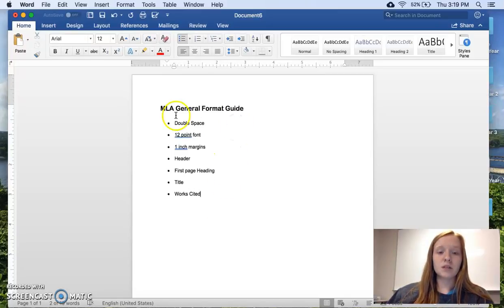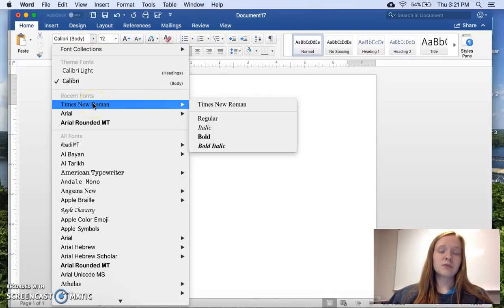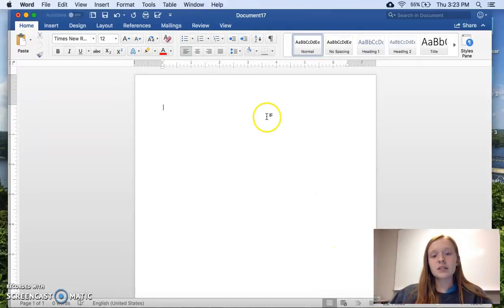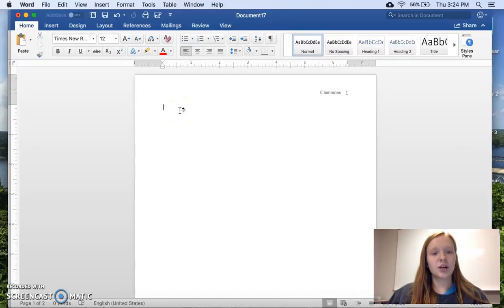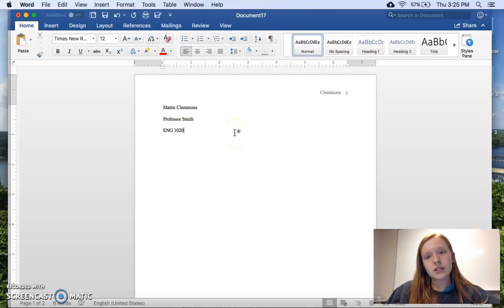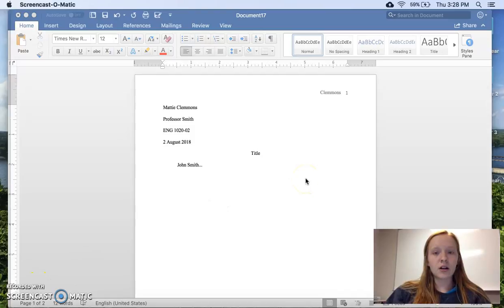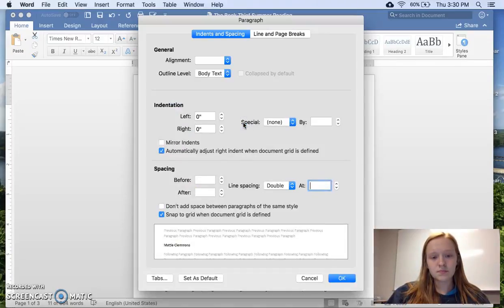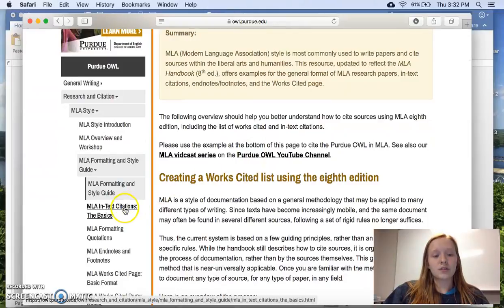How to: MLA Format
This video describes how to format MLA style papers on Microsoft Word, including the Header, Heading, and Works Cited page.